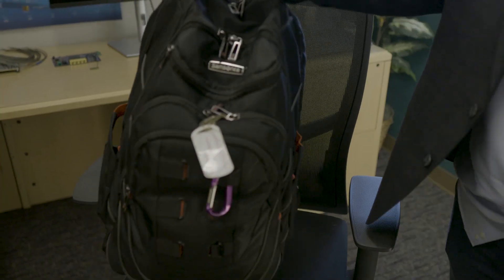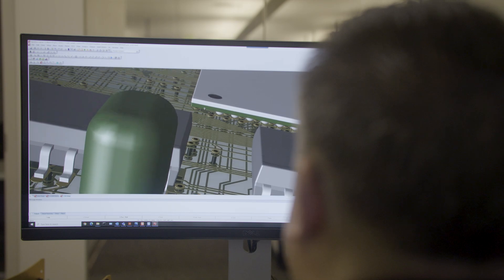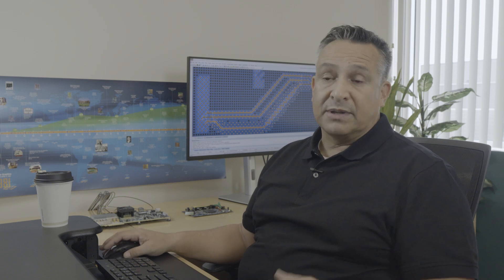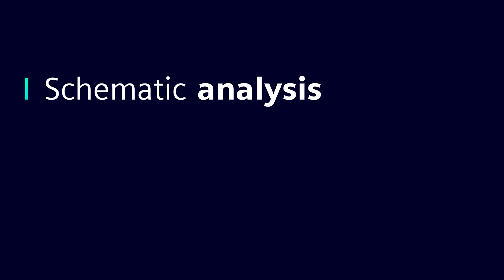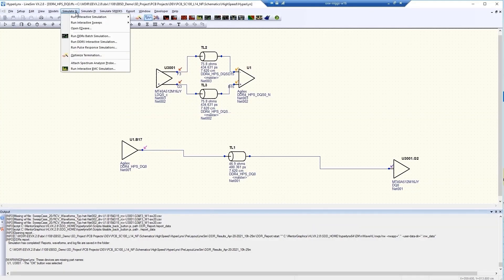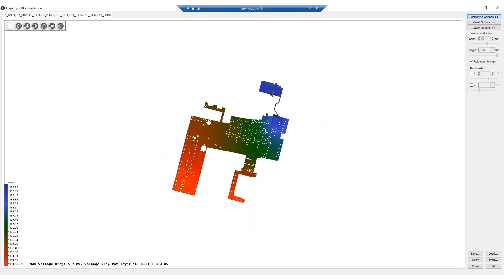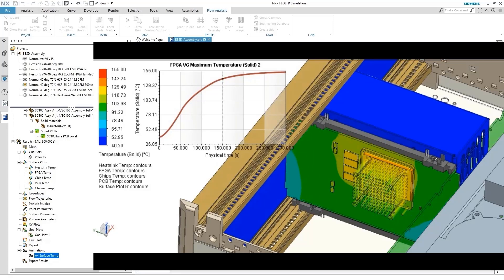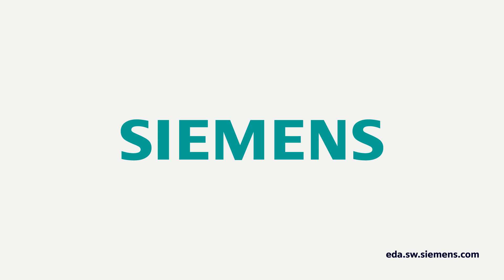PCB design best practices: digital prototype-driven verification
In this video Stephen Chavez breaks down the importance of PCB design best practices that can enable digital prototype-driven verification. These PCB design best practices include a shift left approach to schematic analysis, thermal analysis, signal integrity analysis, power integrity analysis, and manufacturability verification.

When do you incorporate analysis in your design process?

4:33 Schematic analysis
5:18 Signal integrity analysis
6:40 Power integrity analysis
7:36 Thermal analysis
8:32 Manufacturability verification